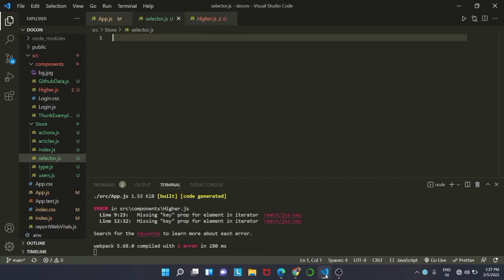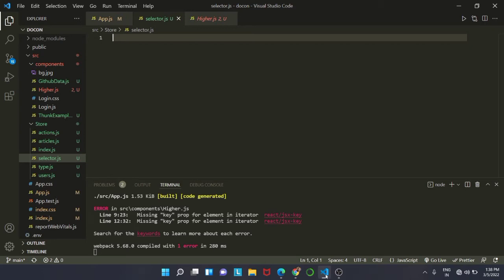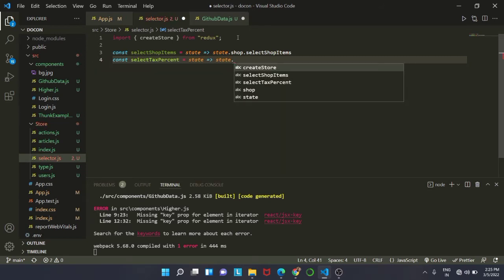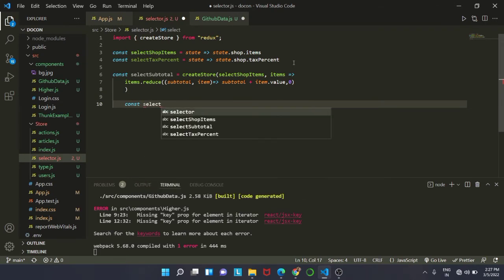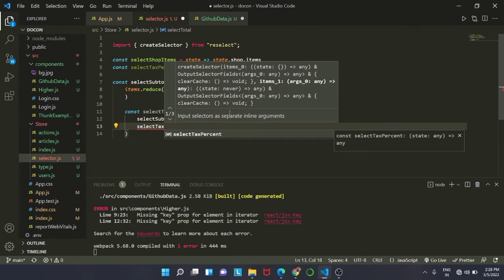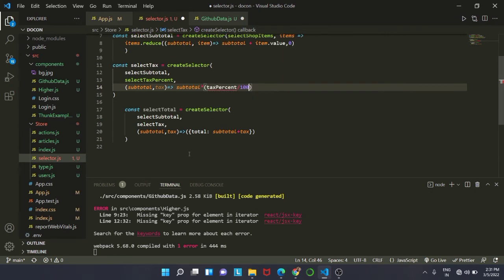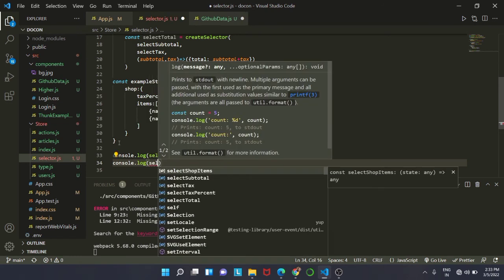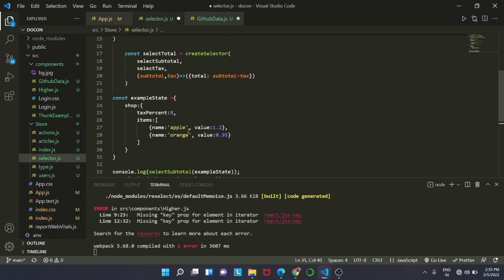Reselect | Doctor Booking React JS App | Day- 18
Selectors can be created without the help of a library like Reselect, but using Reselect carries a few benefits in terms of developer experience and performance:

Selectors created using Reselect’s createSelector function are memoized. That’s a fancy word to mean that the function remembers the arguments passed-in the last time it was invoked and doesn’t recalculate if the arguments are the same. You can view it a little bit like caching.
Reselect selectors can be composed/chained together easily. This way, each selector stays small and focused on one task.

Reselect is a library for creating memoized "selector" functions. Commonly used with Redux, but usable with any plain JS immutable data as well.

Selectors can compute derived data, allowing Redux to store the minimal possible state.
Selectors are efficient. A selector is not recomputed unless one of its arguments changes.
Selectors are composable. They can be used as input to other selectors.

✅  App setup
✅  API setup
✅  UI creation using styled-components
✅  Debouncing implementation

00:00 Introduction
01:33 Installation
01:43 Creating selector
06:16 Creating example state
07:08 Adding output statements